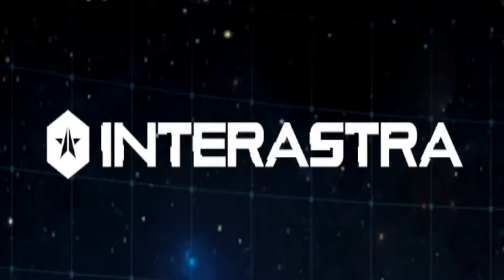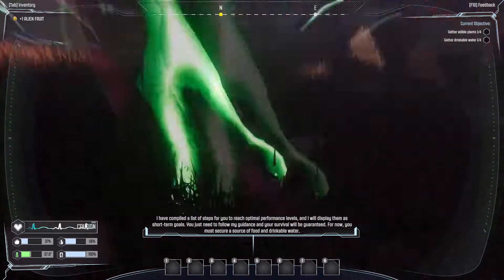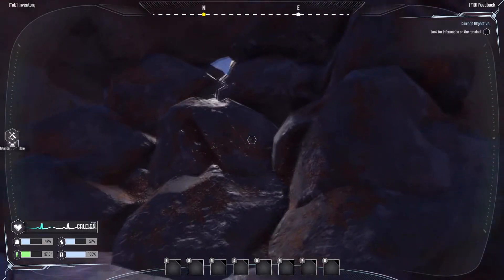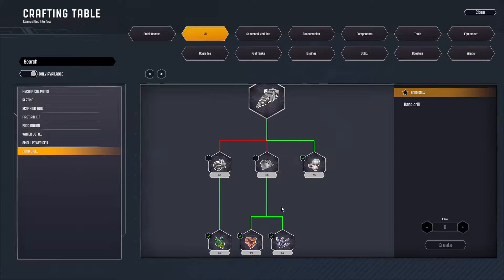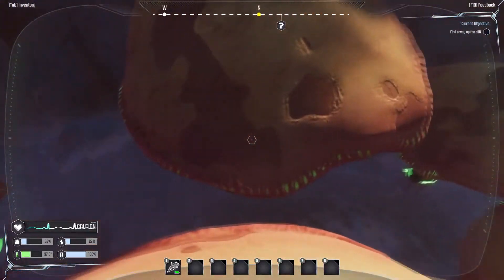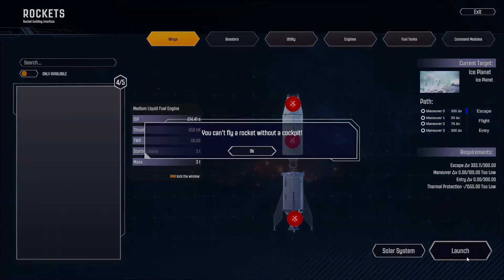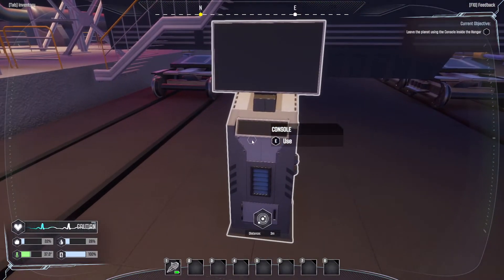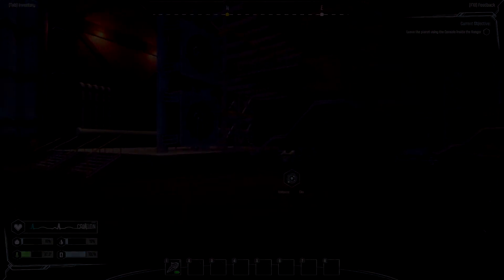Interastra - Steam Demo Festival #13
Hello Everyone,

Interastra seems to be a story driven survival game where you craft equipment to go from planet to planet.

Social Media